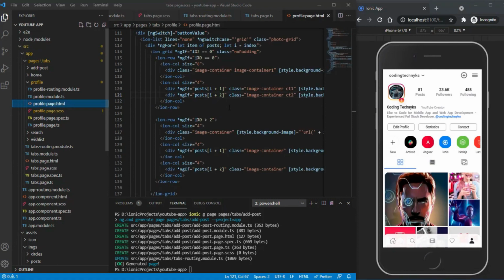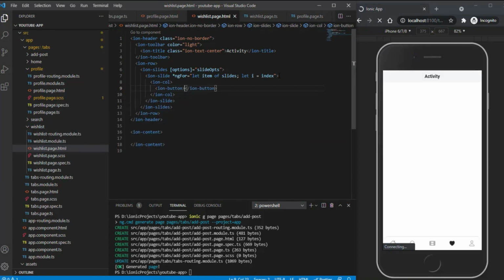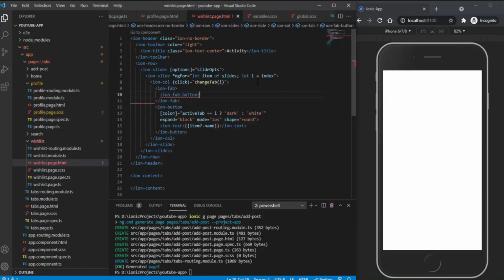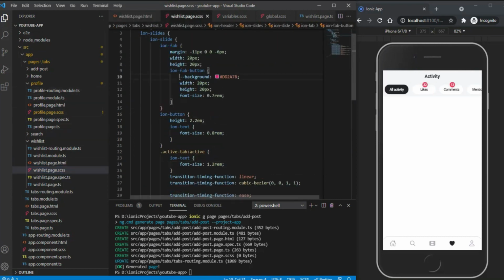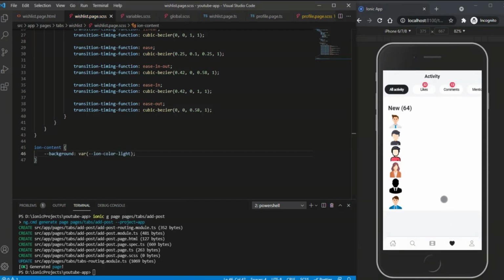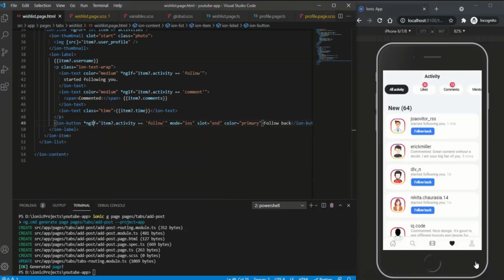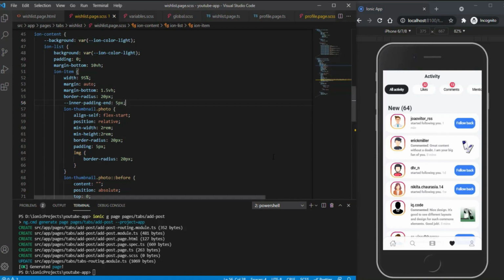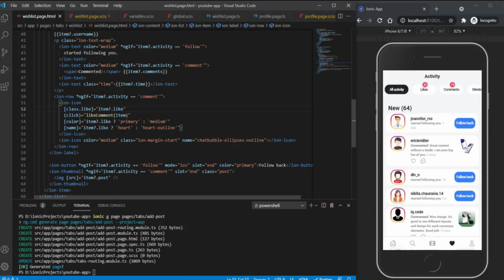Instagram Clone App (2021) | Ionic 5 UI - Part II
► Hello Friends, Welcome to @CodingTechnyks, I brought to you Instagram Clone App UI - Part II using​ Ionic5 Angular for android & ios. Instagram Profile & Activity Screens.

► Main Features:
      - Custom Tabs (ion-tabs)
      - Dynamic Stories using ion-slides
      - Ion-Segment Tabs within page, differ data using ngSwitch
      - Instagram Post Grid Layout
      - Dynamic Tabs using ion-slides
      - Modern Responsive Profile Screen
      - Modern Responsive Activity Screen.

► Timestamps
00:00​ App Promo
00:59​ Getting Started
02:15 STEP I - Designing Header
02:44 STEP II - Dynamic Tabs
08:37 Generating Custom Color
09:44 STEP III - Badge on top of Tabs
15:15 STEP IV - Working on ion-content
16:13 STEP V - Activity Item List
28:11 STEP VI - Like & Comment Buttons
32:06 Want Part III ?

Others:
1. Background vector created by freepik
2. Mockup psd created by freepik